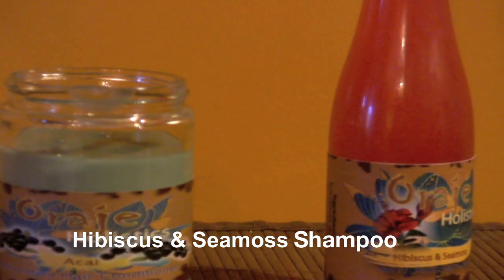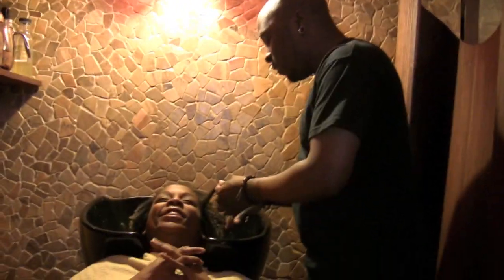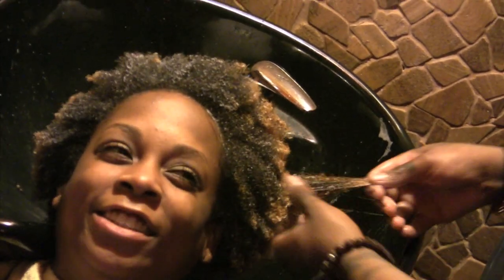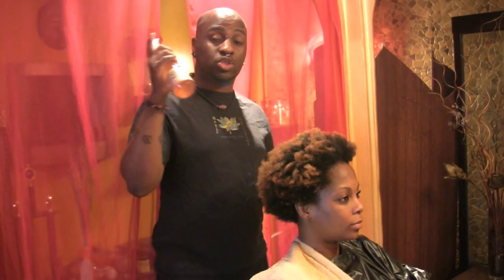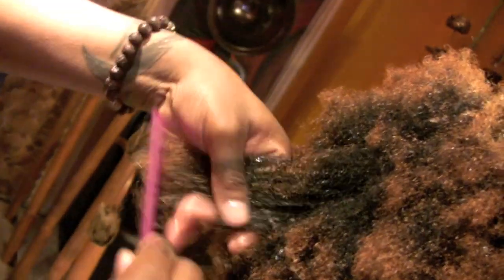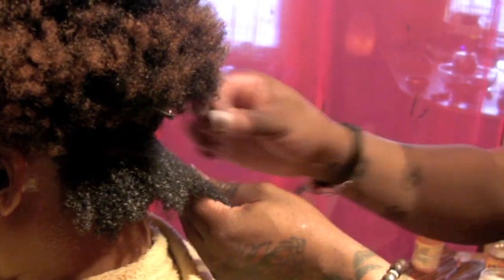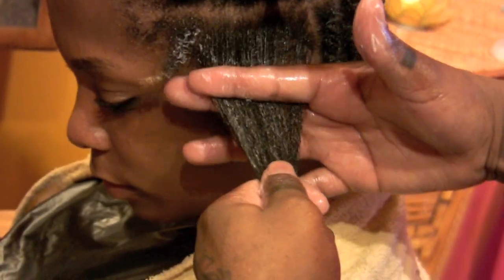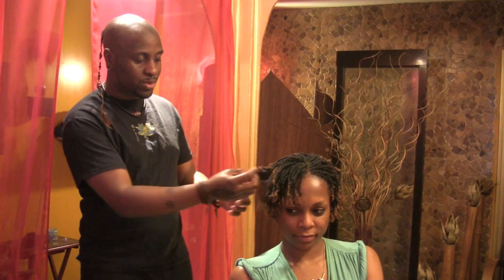Natural Hair Transformation Part 1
Oraje's how-to hair demo featuring Hibiscus & Seamoss Moisturizing Shampoo, Acai Restorative Hair Conditioner, Strawberry Sorrel Hydrating Hair Mist & Cupuacu Moisturizing Styling Creme.